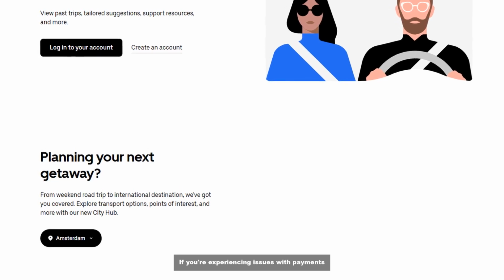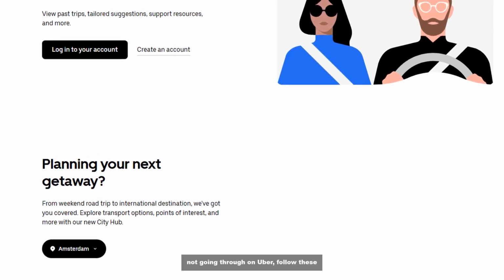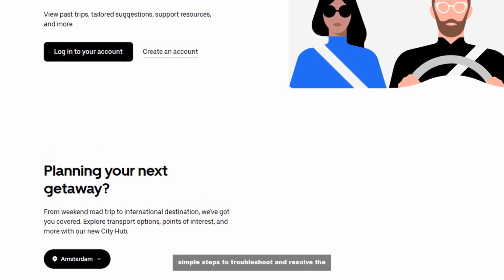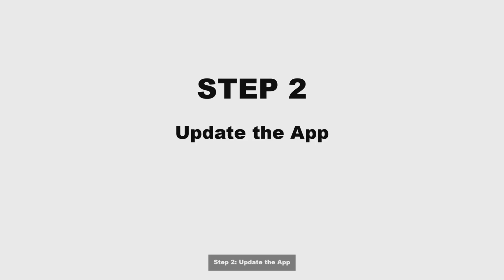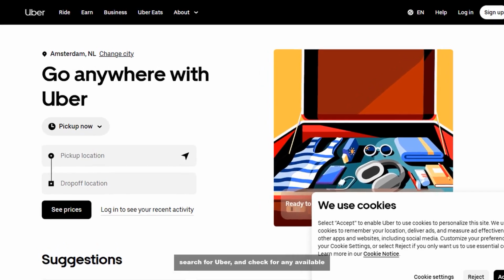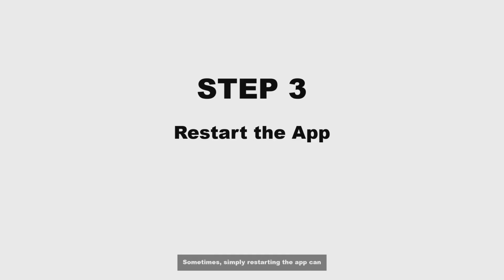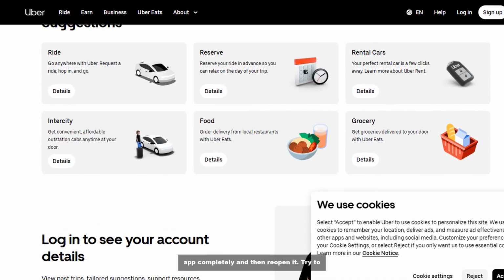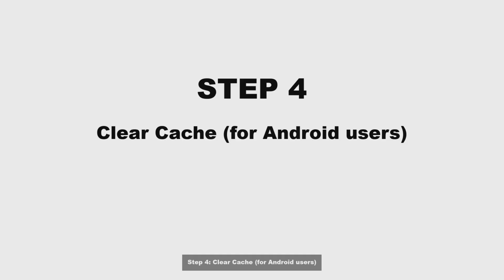How To Fix Payment Not Going Through On Uber 2026 (EASY GUIDE)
In this video, we will show you how to fix payment not going through on Uber 2026 (EASY GUIDE). If you're experiencing issues with your Uber payments, this guide will provide you with simple solutions to get back on the road.